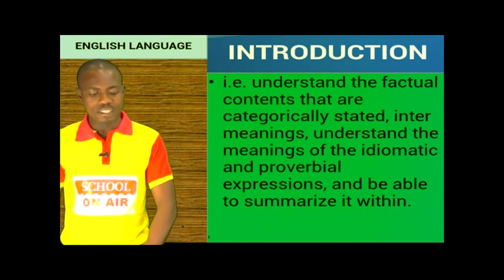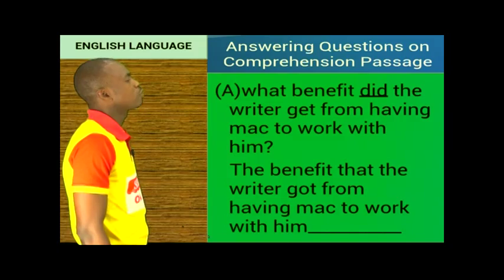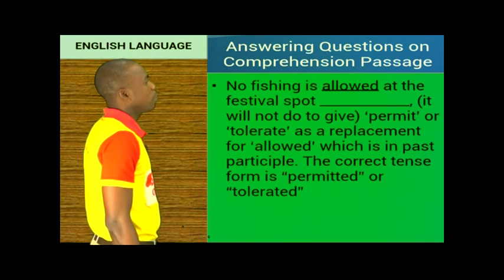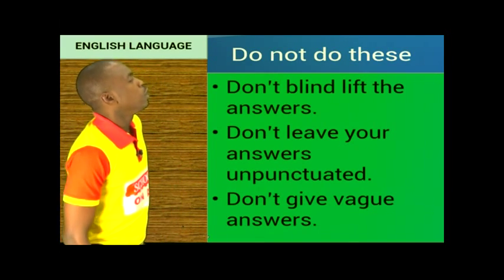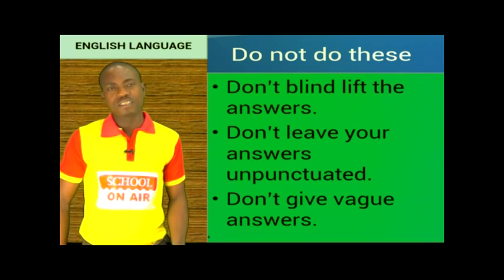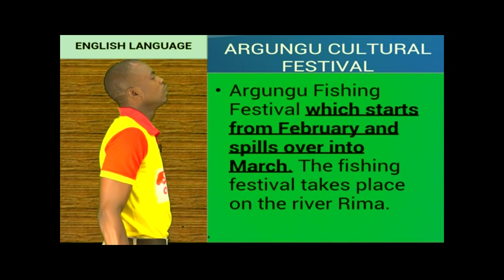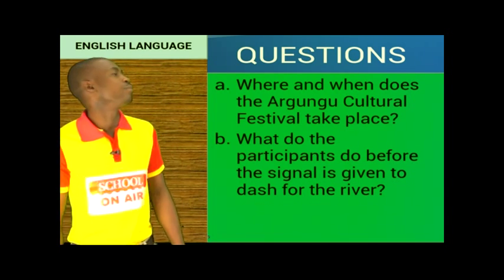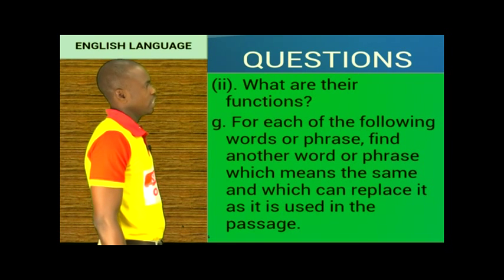English Language: Comprehension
eading comprehension is the ability to read text, process it and understand its meaning. An individual's ability to comprehend text is influenced by their traits and skills, one of which is the ability to make inferences. If word recognition is difficult, students use too much of their processing capacity to read individual words, which interferes with their ability to comprehend what is read. There are a number of approaches to improve reading comprehension, including improving one's vocabulary and reading strategies.